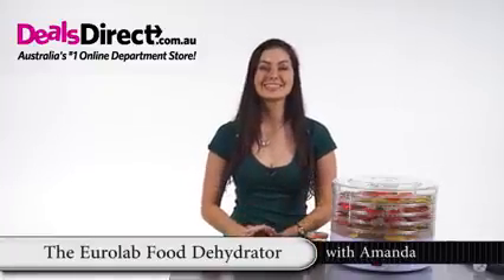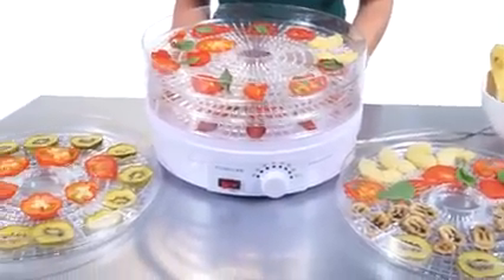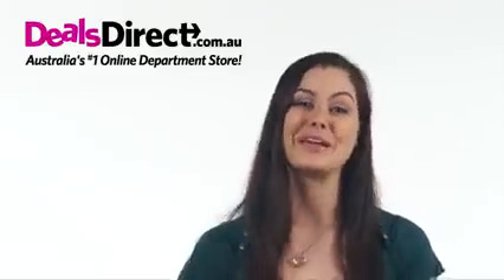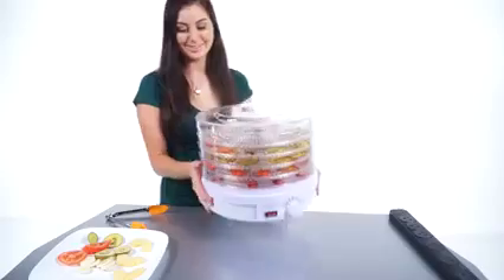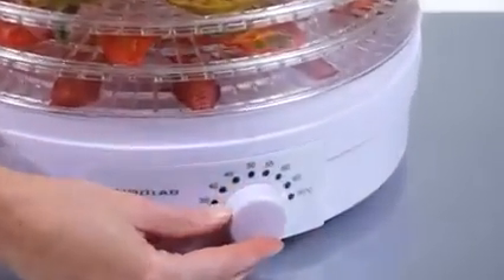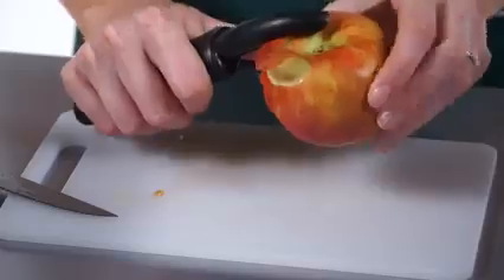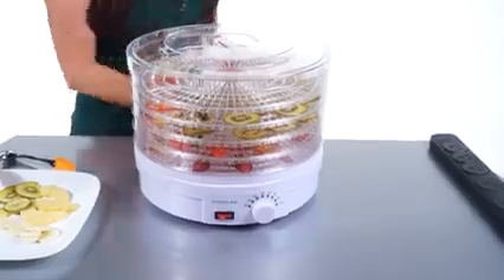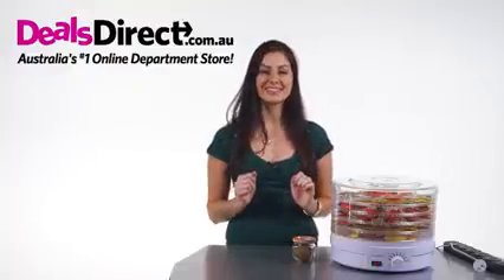Food dehydrater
KRANE SERVICES LTD